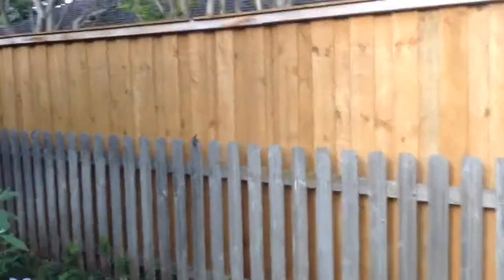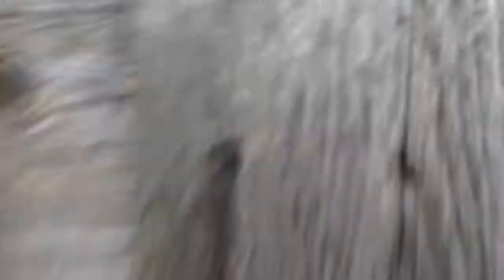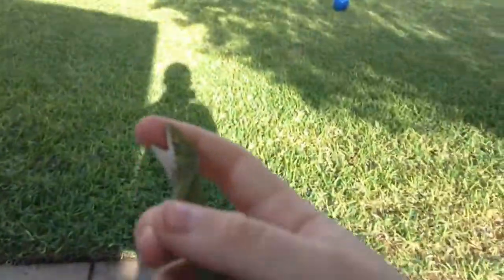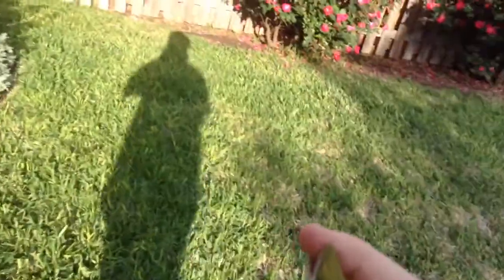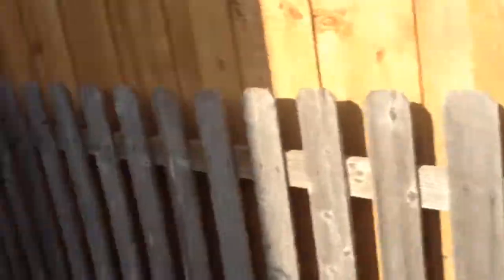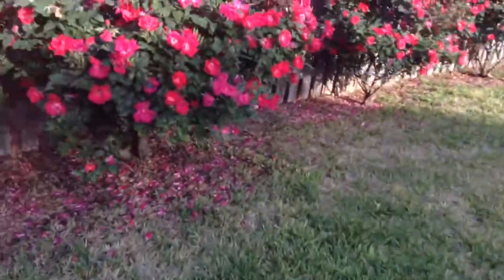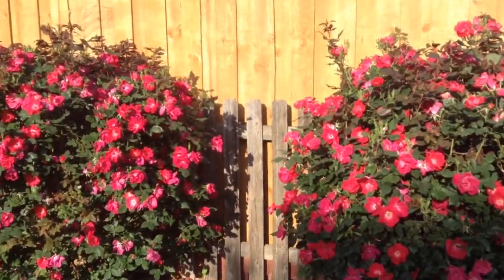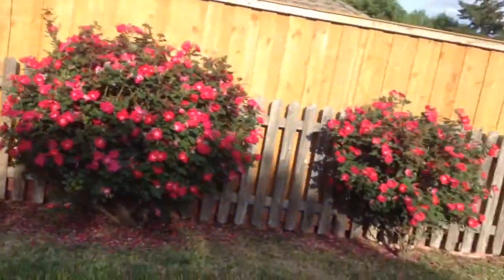Herping At Grandparents House Episode 3